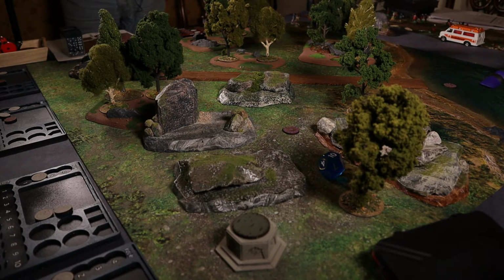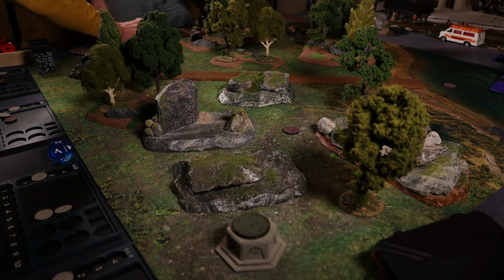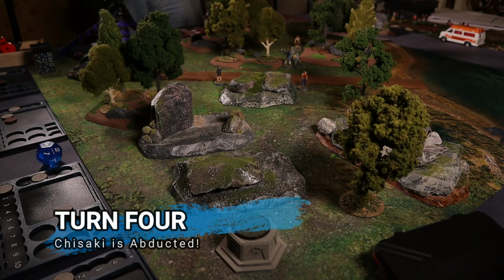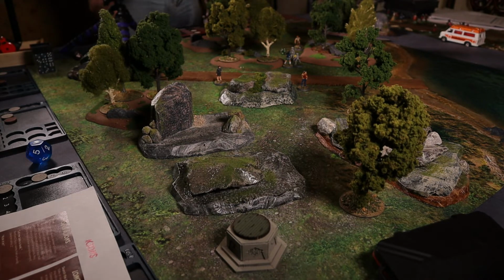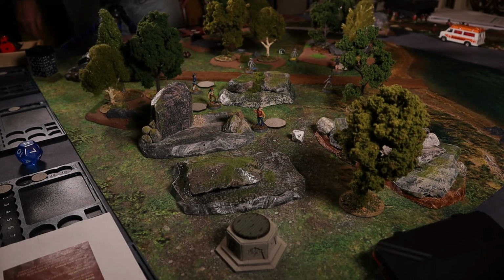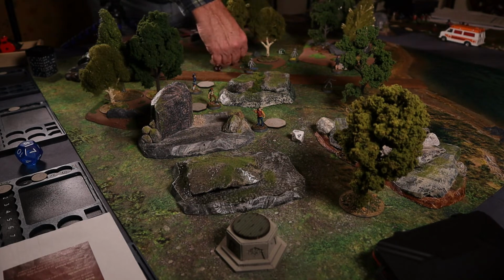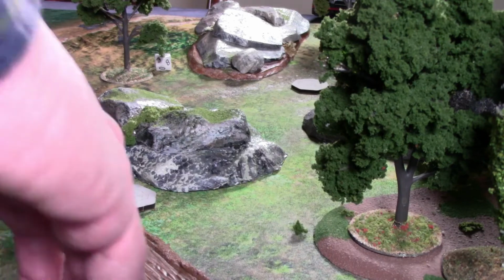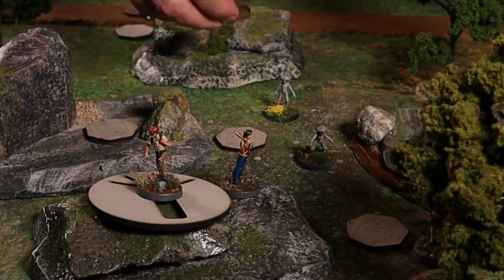A Don't Look Back Game Play, Lights in the Woods!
A Don't Look Back Game Play video of Lights in the Woods.  Don't Look Back is the '80s and '90s slasher film tabletop game by Black Site Studios.  Lights in the Woods is one of two scenarios or plots that come with the Greys expansion.  Converting the usual slasher game into more alien abduction horror.